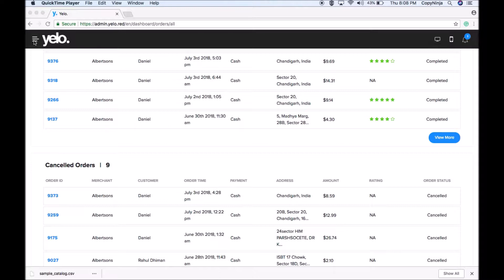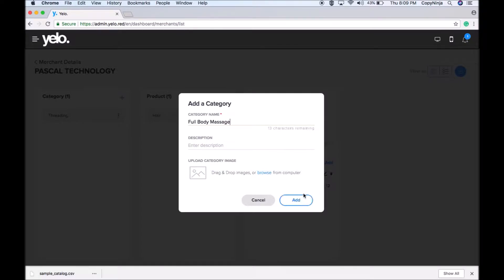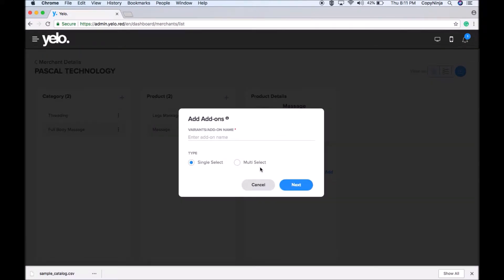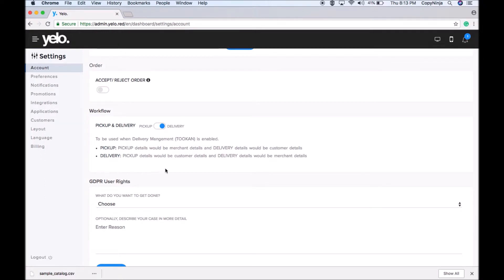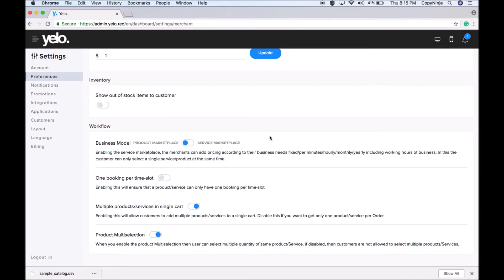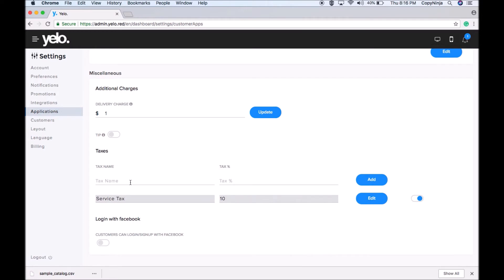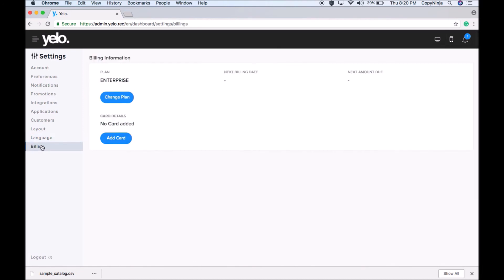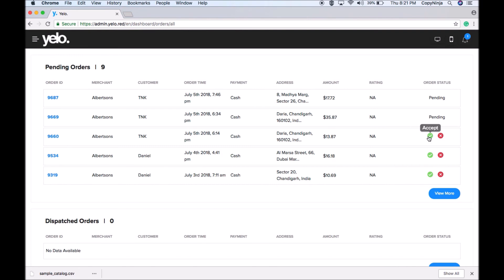Yelo Dashboard Demo - Admin Dashboard Features | Jungleworks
This video (Yelo By Jungleworks) demonstrates various features of the Yelo admin dashboard.

If you looking out to start your own online business with powerful notification features? Try out Yelo for free.

With Yelo you can create an online marketplace for following business in minutes
1.Food Delivery Business
2.Home Services Business
3.Property Business
4.Flower delivery Business
5.Travel services Business
6.Laundry On-Demand Business
7.Salon At Home Business
8.Pharmacy On- Demand Business
9.Dog Walking Business
10.Equipment Rental Business
11.Grocery Delivery Business
12.Freelance Marketplace Business
13.Alcohol Delivery Business
14.Book Marketplace Business
15.Apparel Marketplace Business